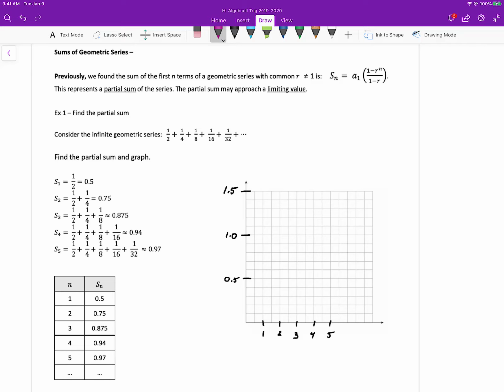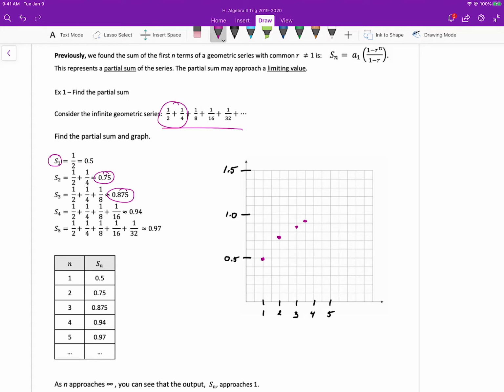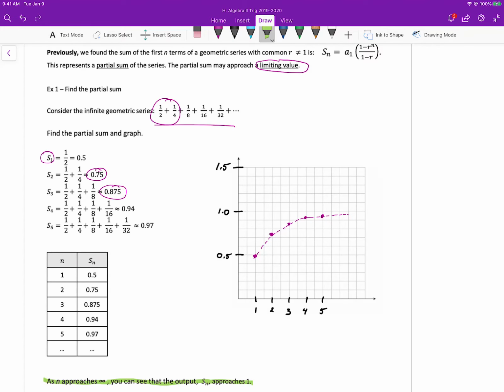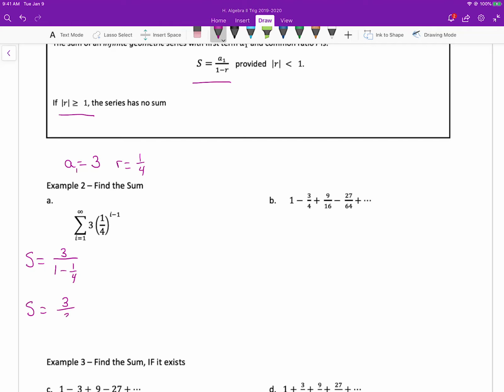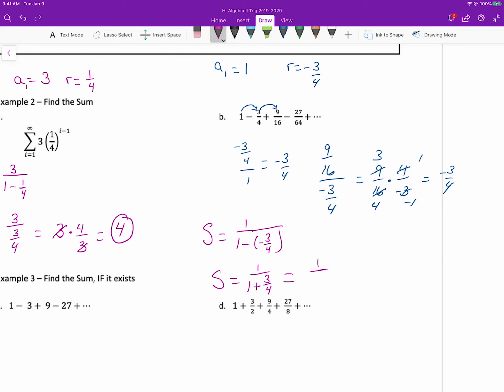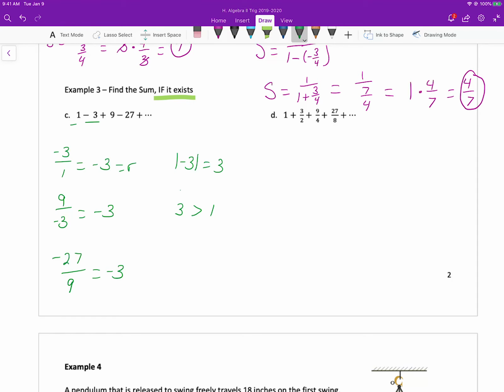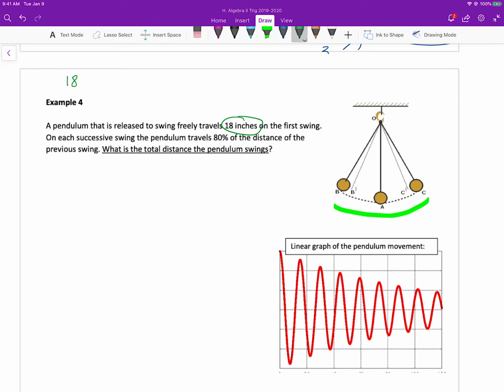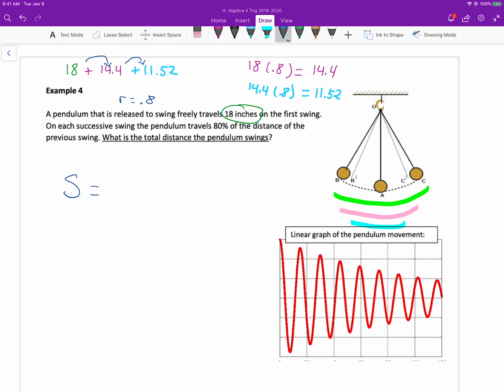Sum of Infinite Geometric Series Notes